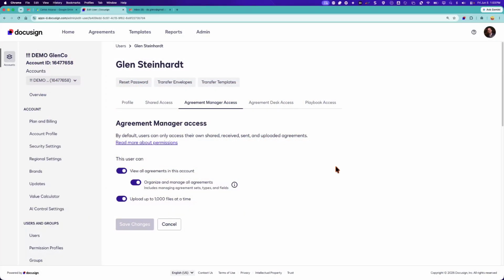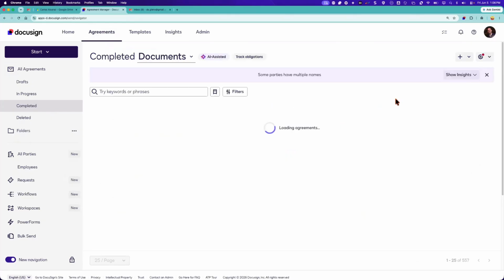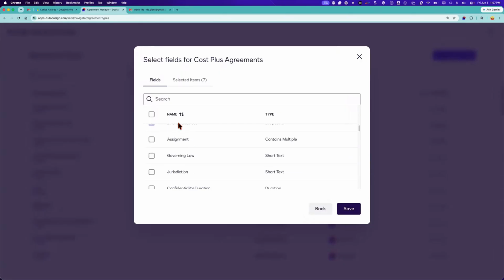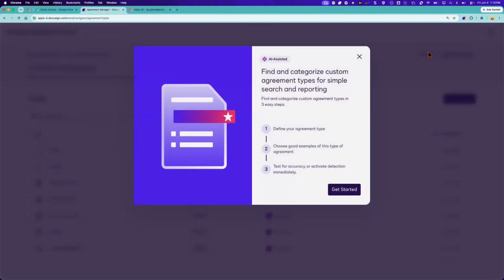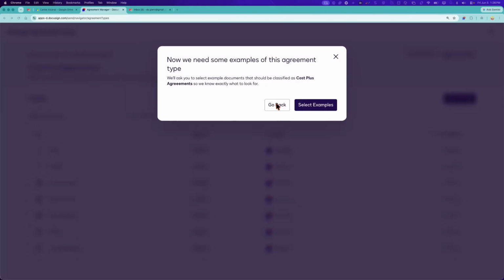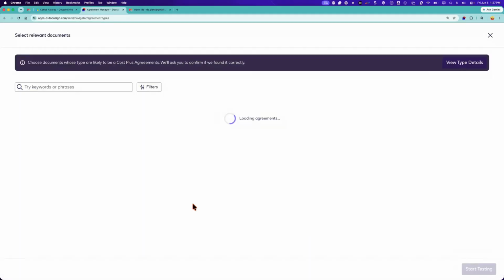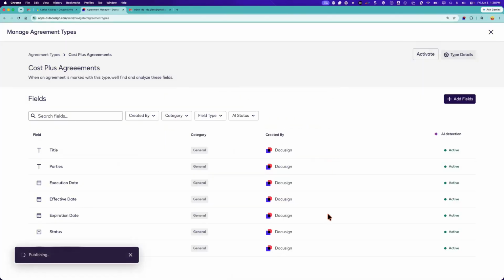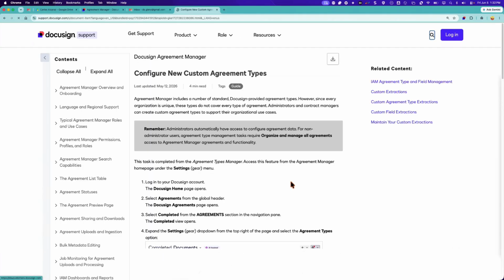Docusign Trainer Tips: Create a New Agreement Type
In this video, a Docusign University Trainer demonstrates how to create New Agreement Types in Agreement Manager

Visit Docusign University for more in-depth training led by expert Docusign Product Trainers.